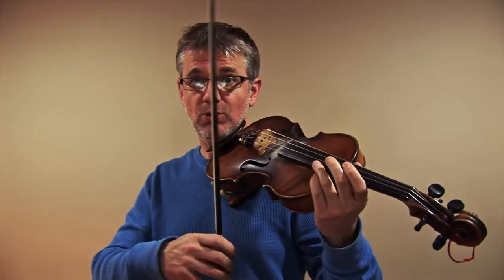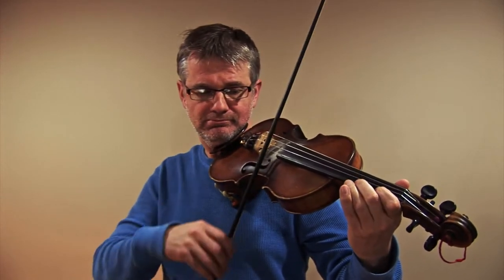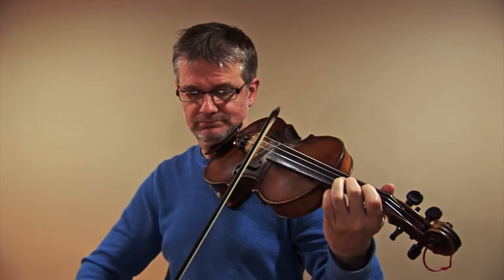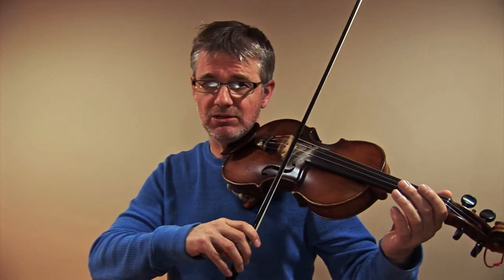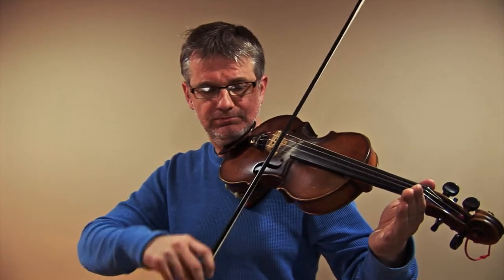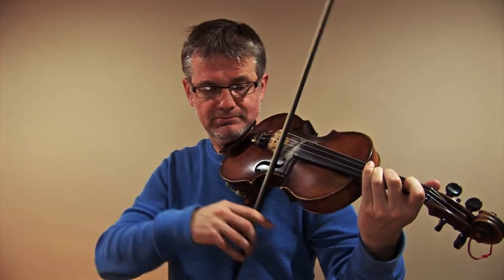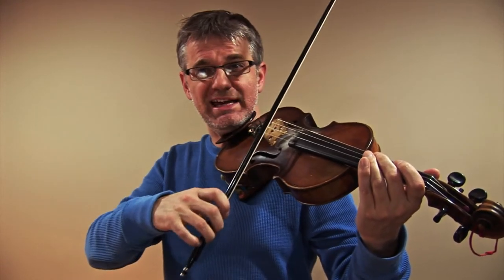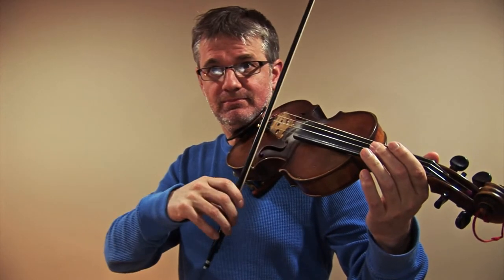Mason's Apron Violin Lesson EPISODE 2 A Major Scale | Violin Lessons for Beginners Online Free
This is Lesson 2 of how to play Masons Apron on the Violin.
Violin Lessons for Beginners Online Free

In this lesson we will be going over the A-Major scale. This scale is very important to know if you are going to play Masons Apron in A. By getting a good handle on the A-Major scale your fingers will be all set for playing the tune.

Good luck,
Andrew